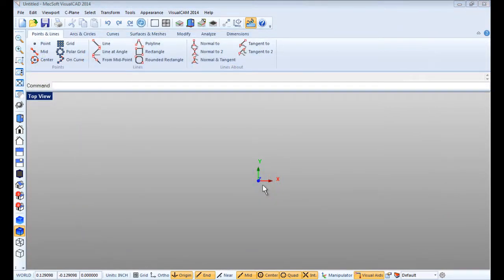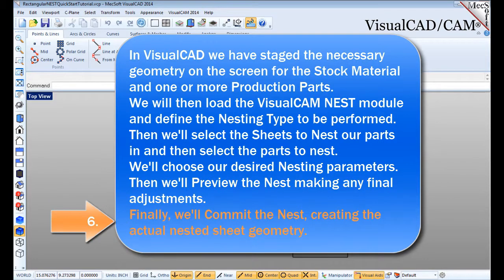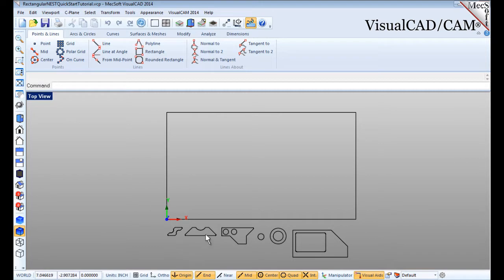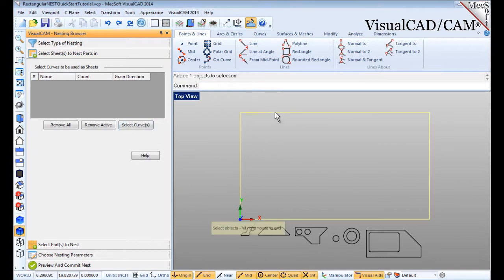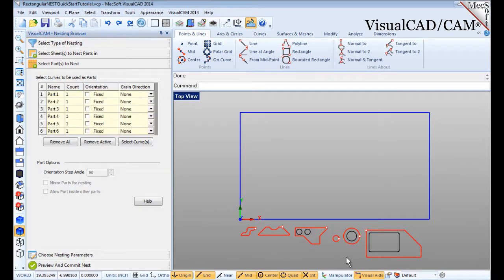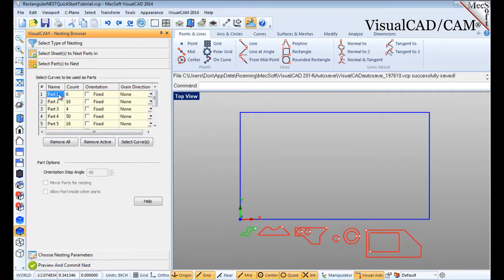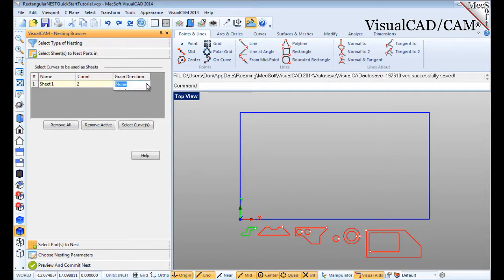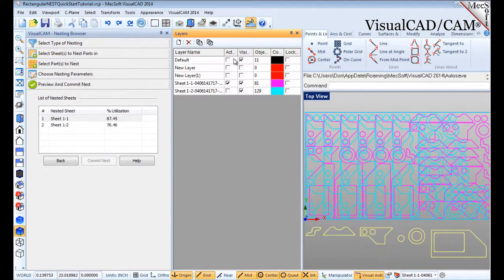VisualCAM 2014 Rectangular Shape NESTing Quick Start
This tutorial explains how to use rectangular shape nesting in VisualCAD/CAM 2014 using the NESTing module.